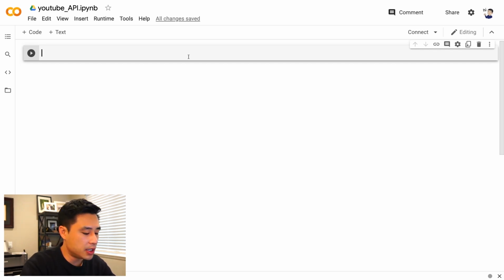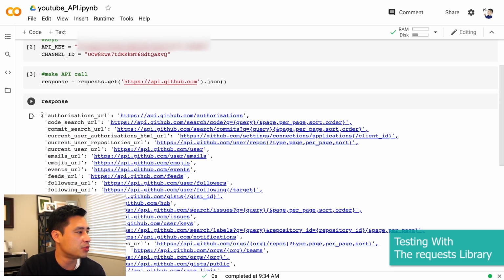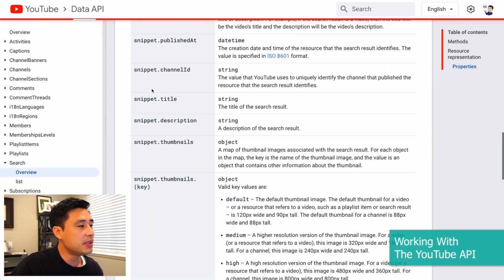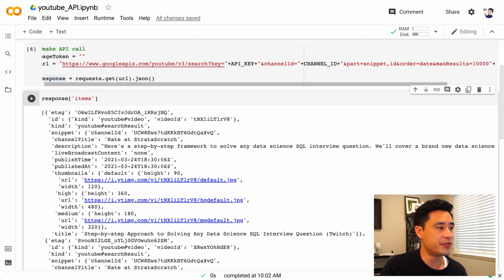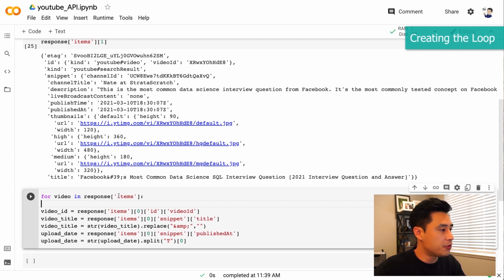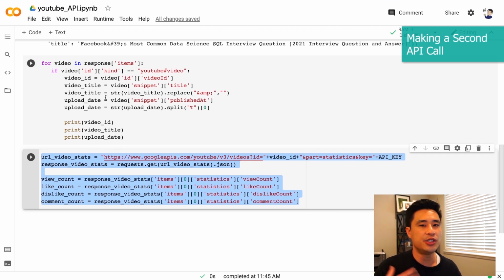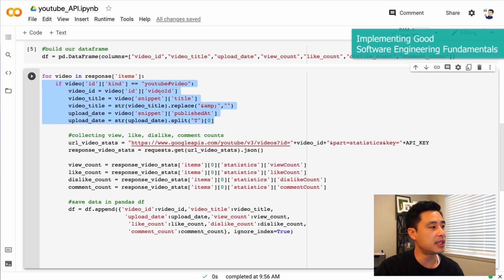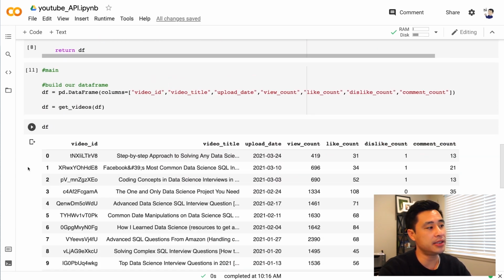Working with APIs in Python [For Your Data Science Project]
We’re going to be working with the Youtube API to collect video statistics from my channel using the requests python library to make an API call and save it as a pandas dataframe. Working with APIs is a necessary skillset for all data scientists and should be incorporated into your data science projects. I talk about the one data science project you’ll ever need in this video so we’ll start with the first step and learn how to work with APIs in python to collect our data.

The python notebook and links to resources are located in this Github repo

Timeline:

Intro: (0:00​​​​)
Coding on Google Colab: (2:00​​​​)
Testing with the Requests Library: (4:16​​​​)
Working with the YouTube API: (6:32​​​​)
Response from Making API Call: (11:00​​​​)
Data is in the 'items' Key: (12:22​​​​)
Parsing through the Data: (12:57​​​​)
Creating the Loop: (16:17​​​​)
Making a Second API Call: (18:30​​​​)
Saving to a Pandas DataFrame: (20:31​​​​)
Implementing Good Software Engineering Fundamentals: (22:40​​​​)
Conclusion: (27:03​​​​)

If you want data science interview practice with real data science interview questions, All questions are free and you can even execute SQL and python code in the IDE, but if you want to check out the solutions from me or from other users, you can use ss15 for a 15% discount on the premium plans.